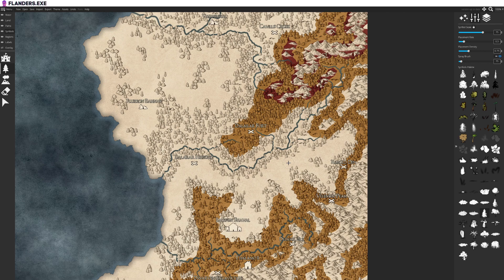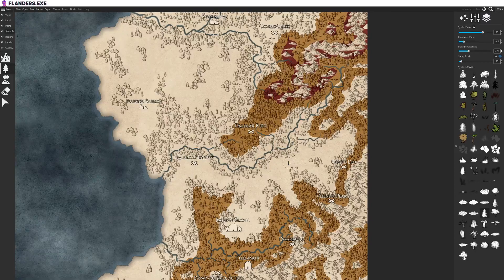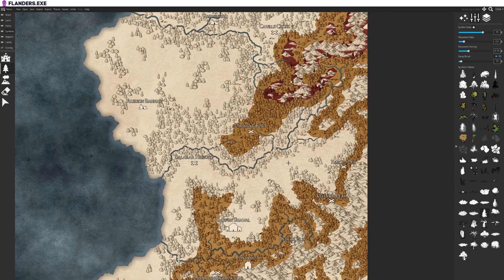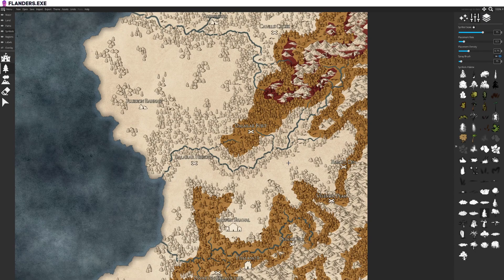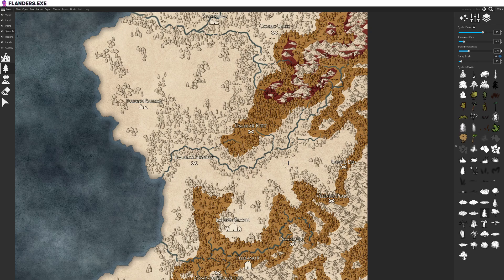Coffee & Dice | Dealing with players leaving the table